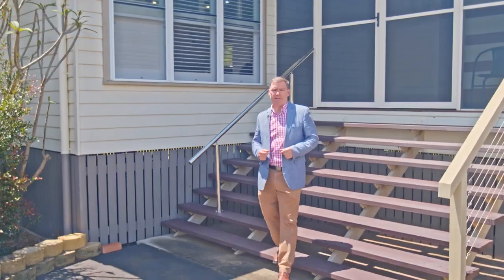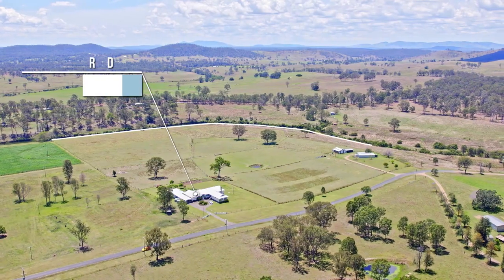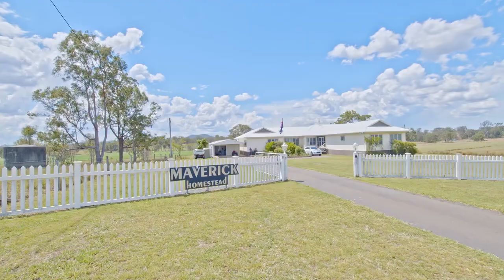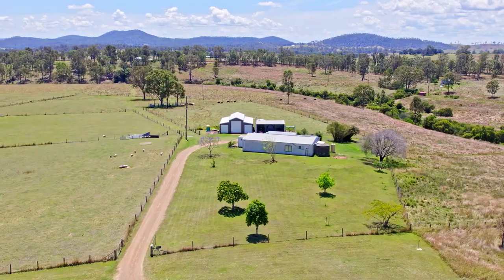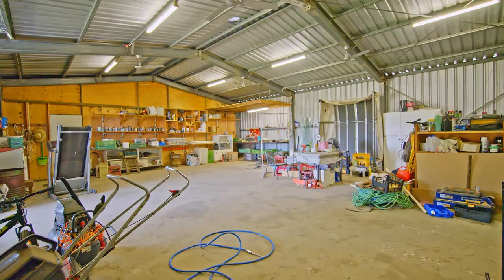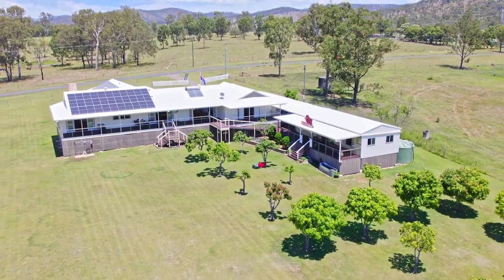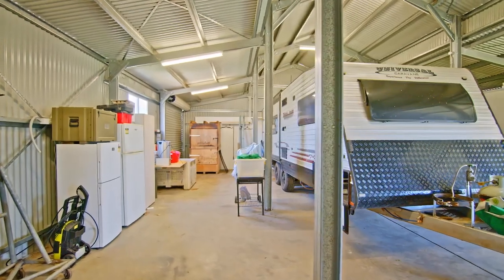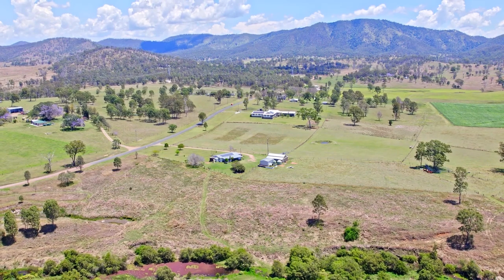Open2view AU - ID# 720782 - 130 Pike Road, Woolooga